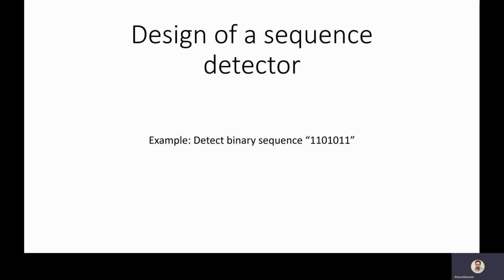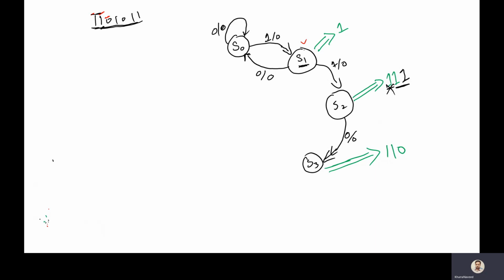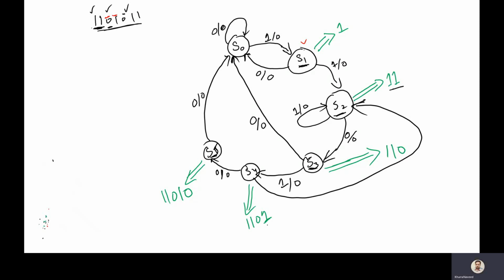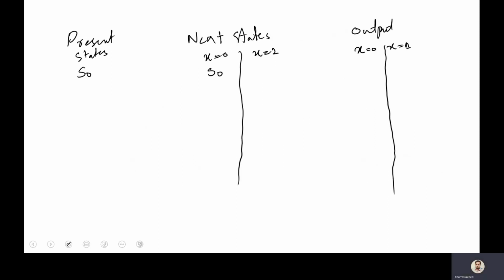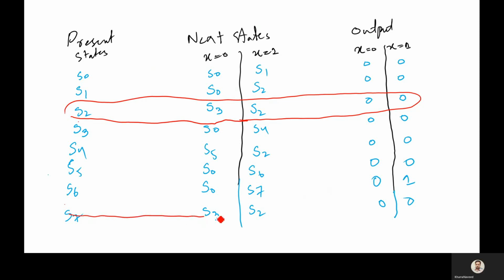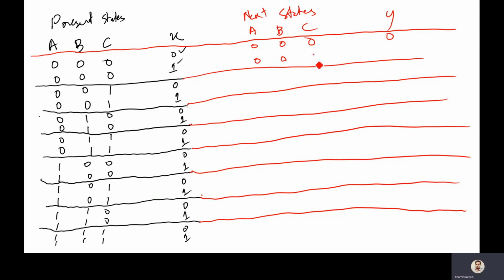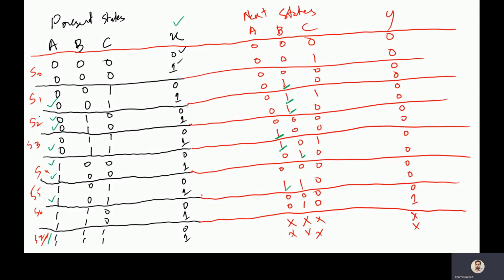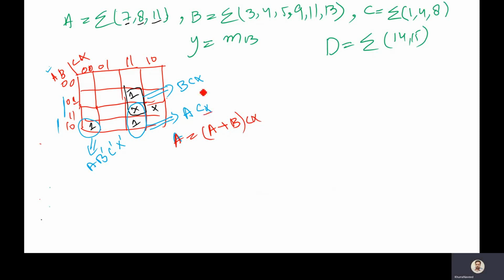Design of a Sequence Detector (Example) (Part-1)| Digital Logic Design| COMSATS University Islamabad